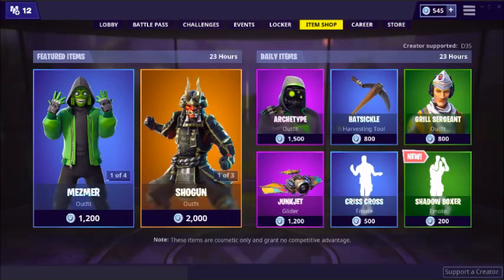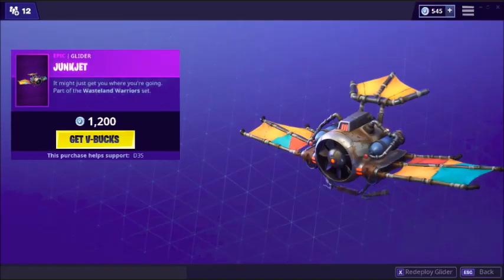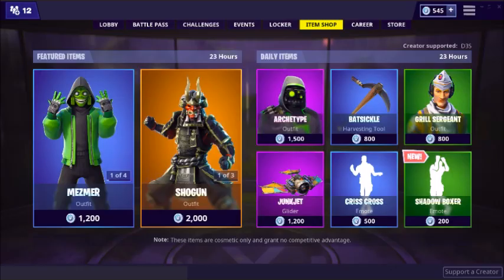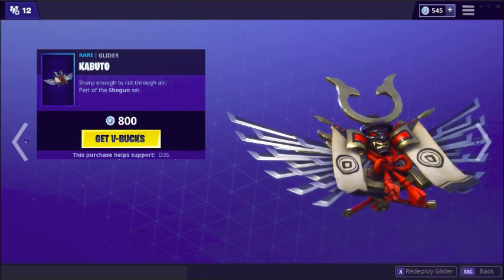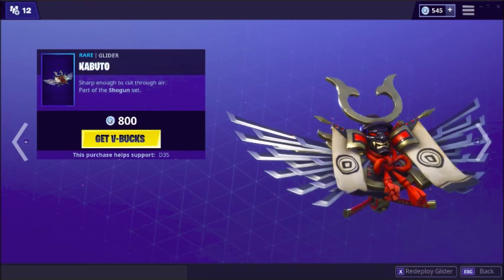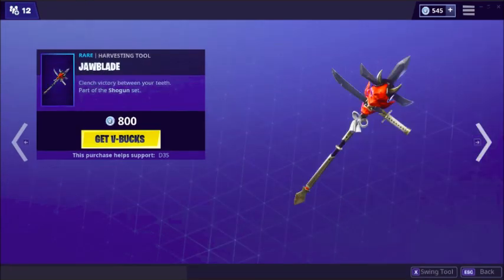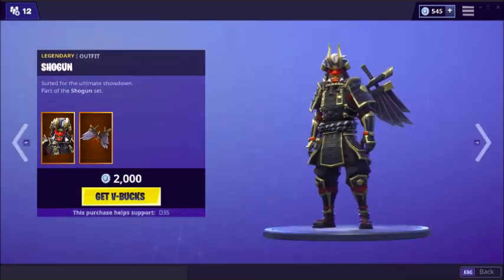HOW TO GET JUNKJET GLIDER FOR FREE! (Fortnite Old Gliders)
1. Like the video and be active
3. Comment "DONE"